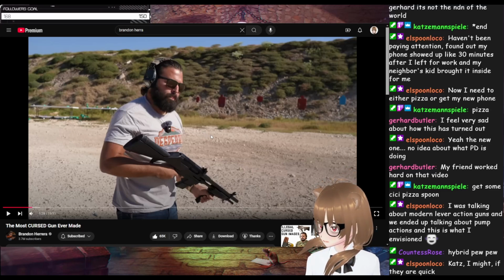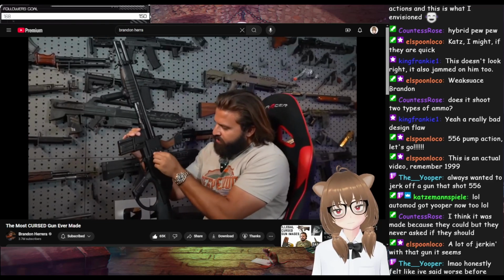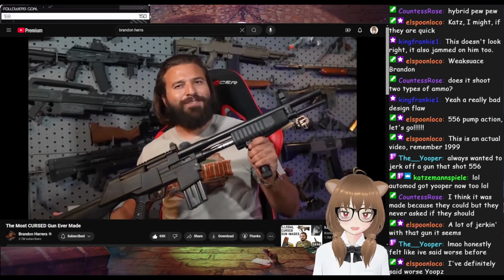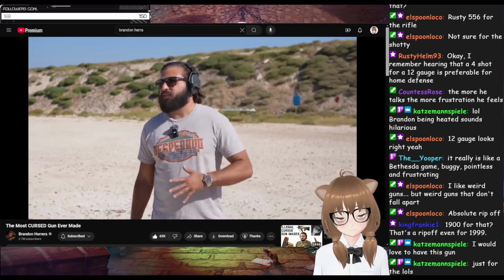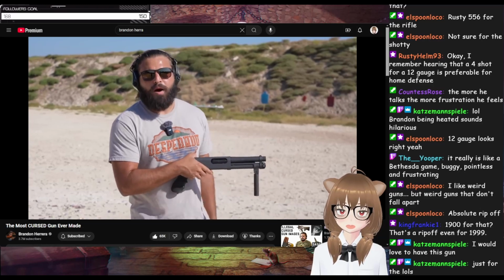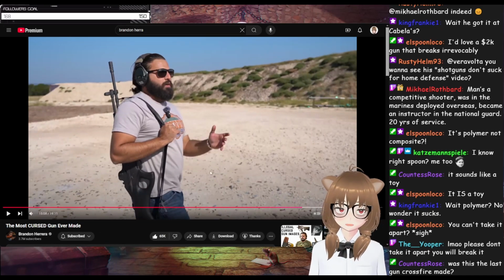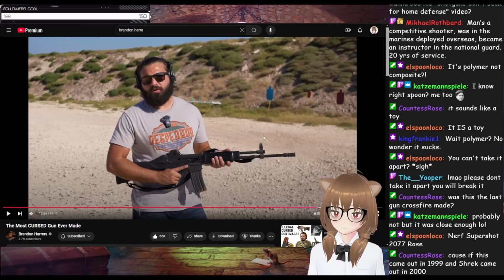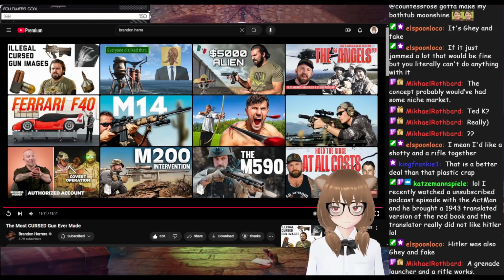VTuber Learns about The Most CURSED Gun Ever Made from Brandon Herrera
My name is Vera Volta, and I am an Indie VTuber. I like to ramble about games, comics, movies, and weird internet going-ons.